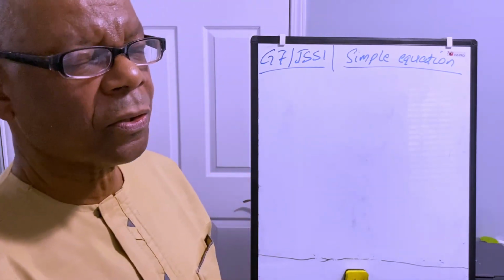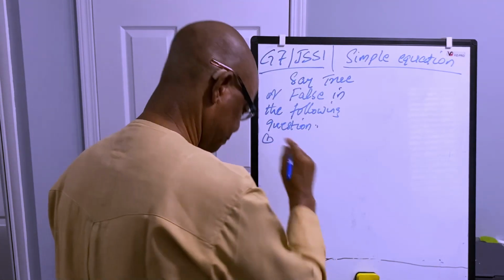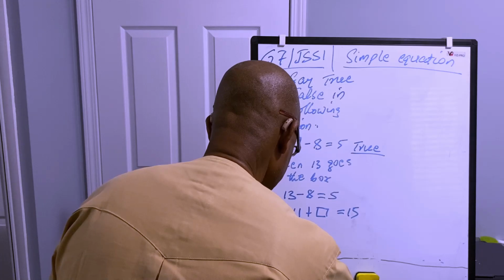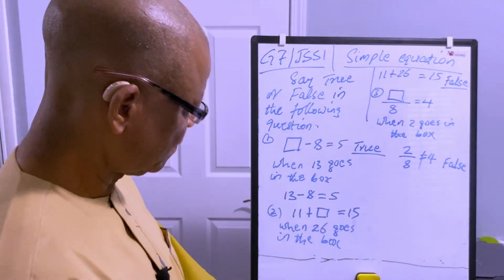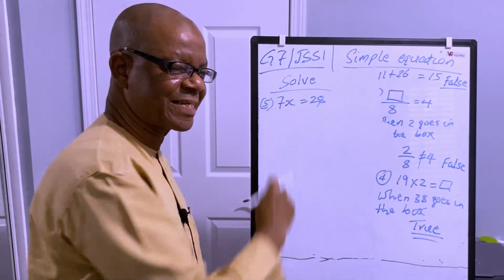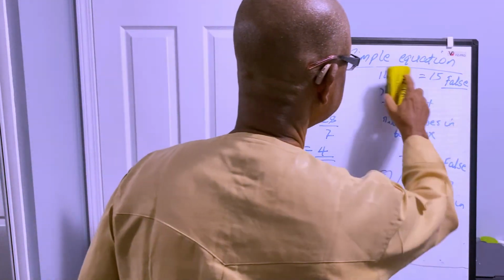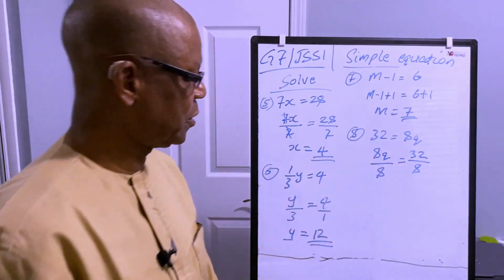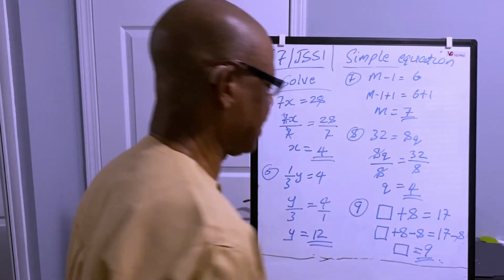WEEK 4 - GRADE 7 MATH TUTORIAL | SIMPLE EQUATIONS - Sir_MATHS